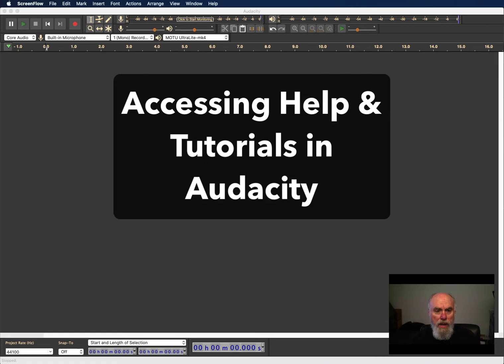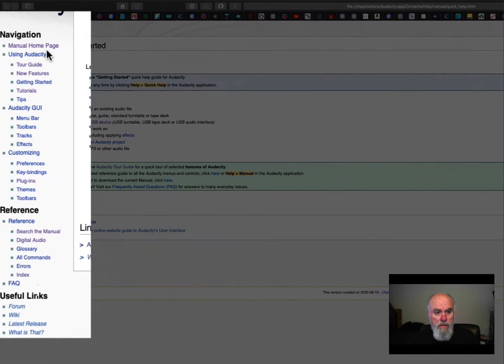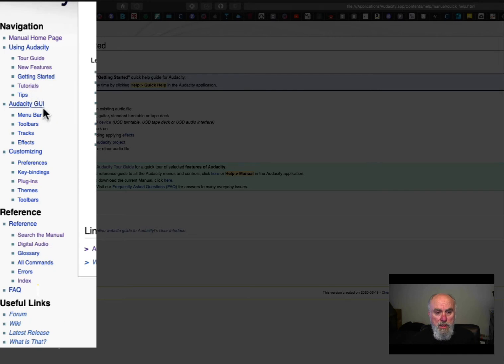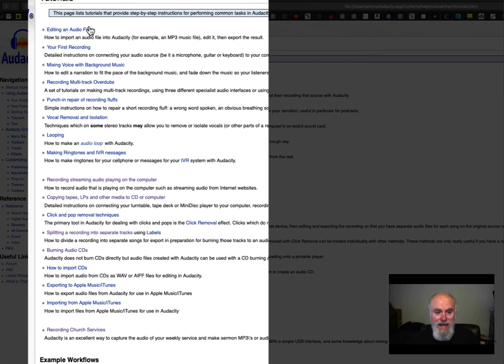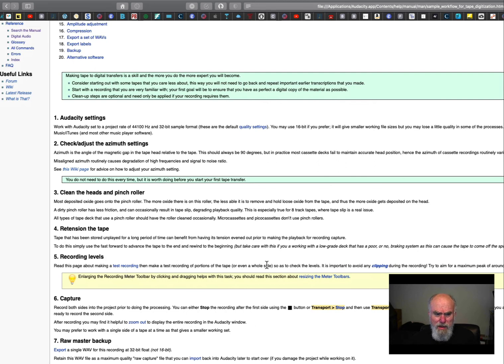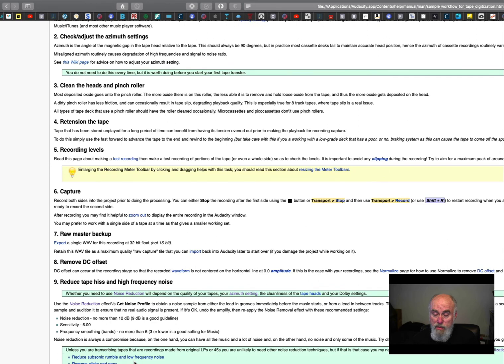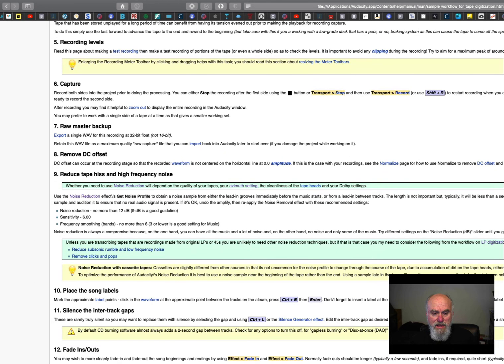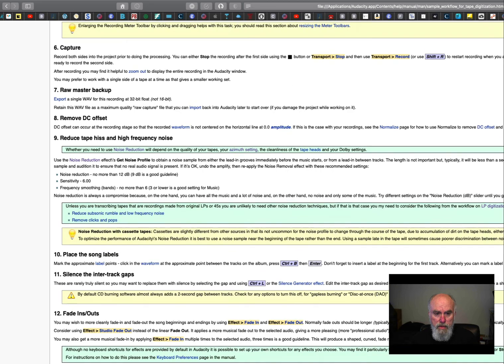Accessing Audacity Help & Tutorials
Craig Sylvern's CALL Class